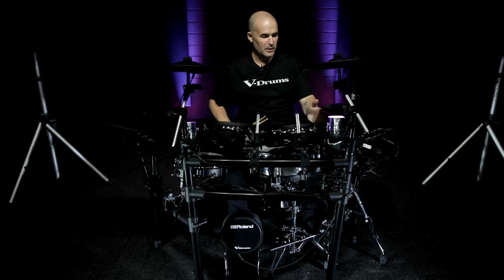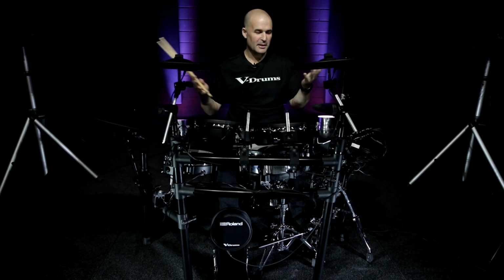The Roland TD27KV Drum Module with Sound Examples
Listen to the incredible array of sounds at your fingertips from the TD27KV drum module. There are multiple options available to suit any musical style. Built with Roland's legendary attention to detail and durability.